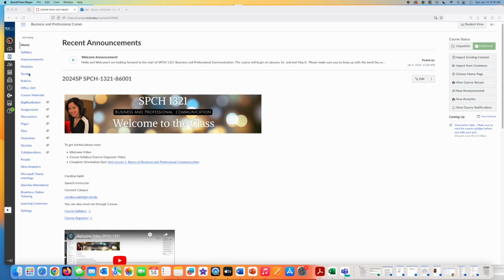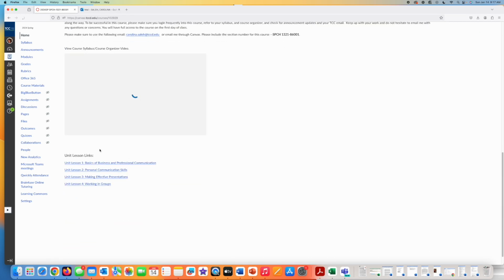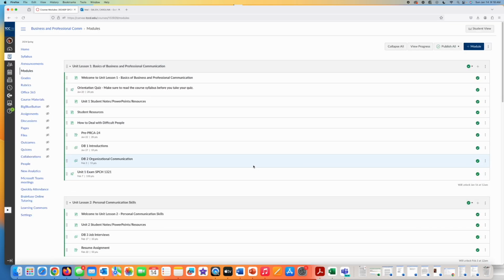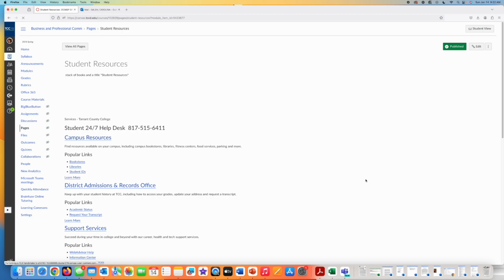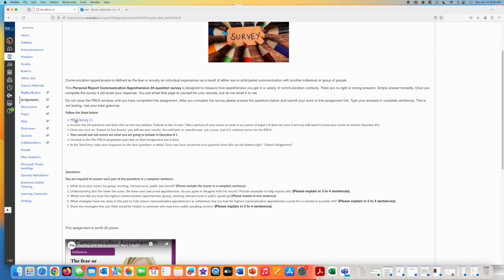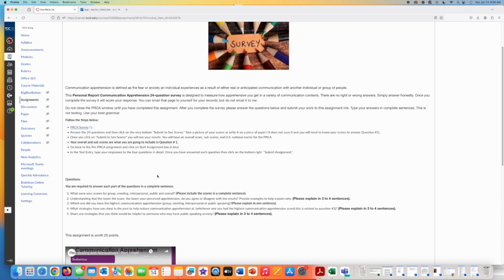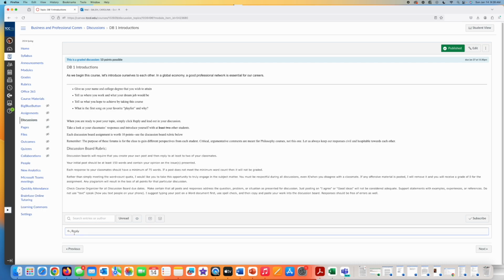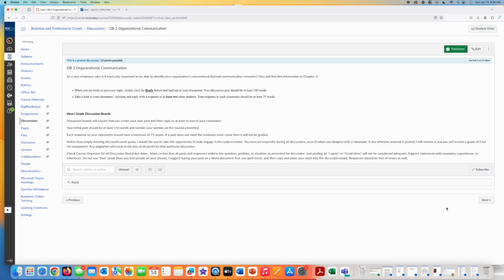SPCH 1321 Unit 1 Assignment Instructions